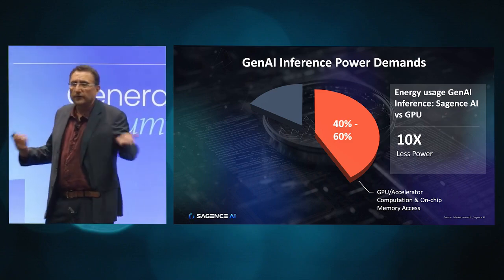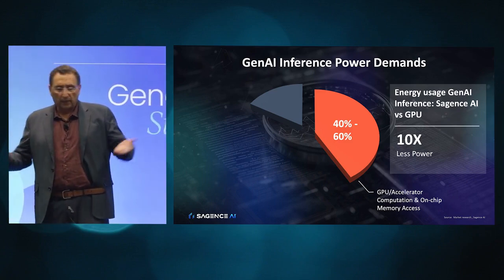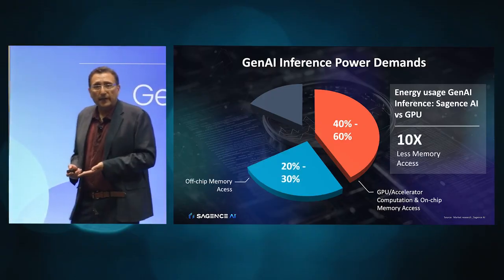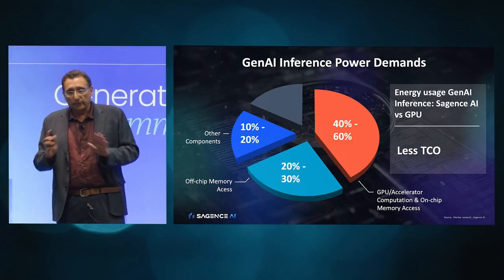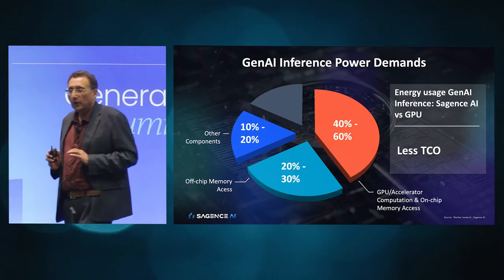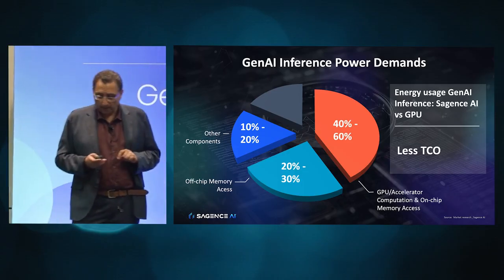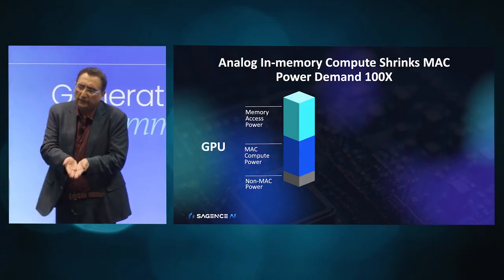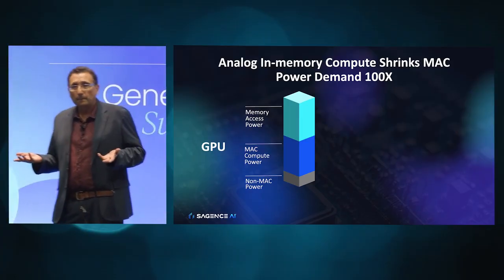What We Do At Sagence AI: How Analog In-memory Compute Shrinks MAC Power Demands 100x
Sagence AI advancements reduce power consumption in both compute nodes and off-chip memory access. The key to success lies in collapsing compute and storage into a single unit, which offers substantial advantages in both storage and compute density. By addressing the power issue, the cost problem is also effectively resolved.